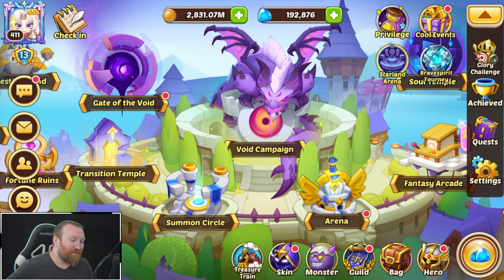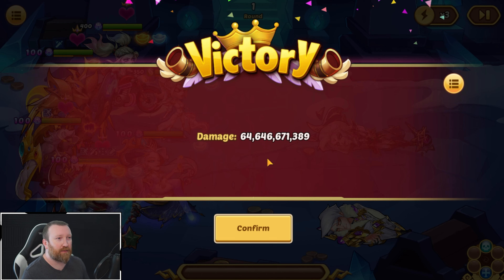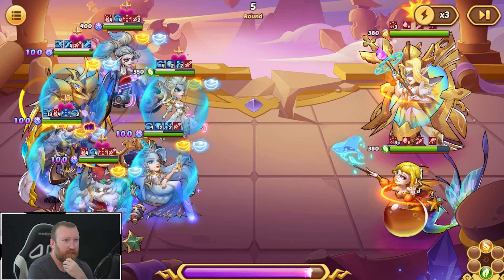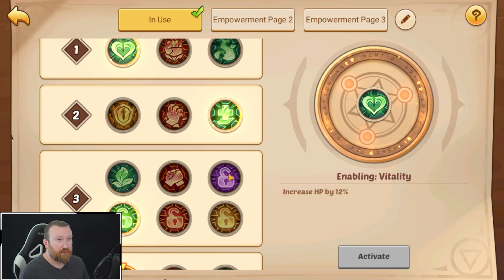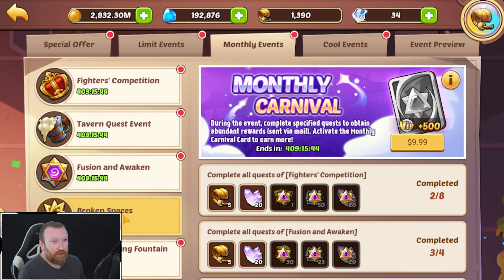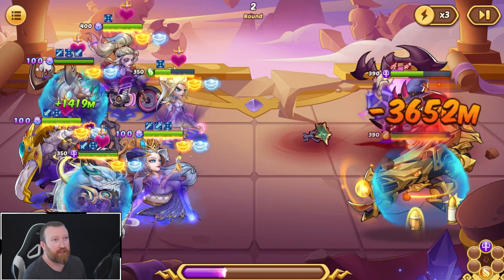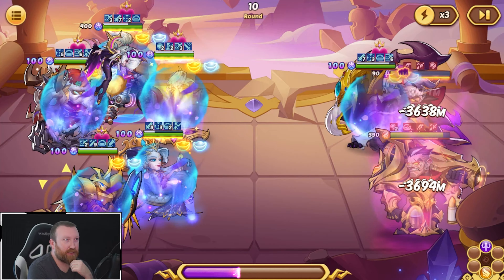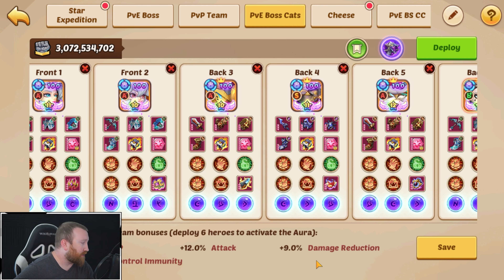Idle Heroes - Are SIX Splendid Auspicious Lucky Cat Artifacts OVERPOWERED???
Hey everyone, this was a dream to see what they can do when they first came out, but now that they are "nerfed" are they still good???